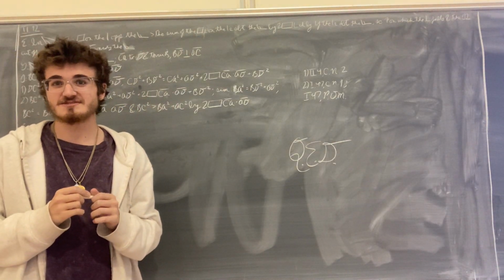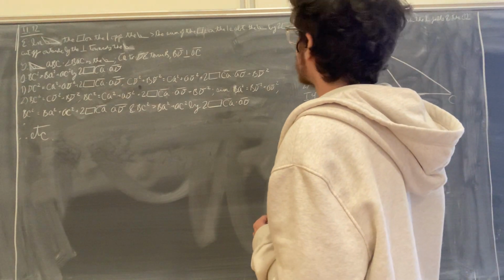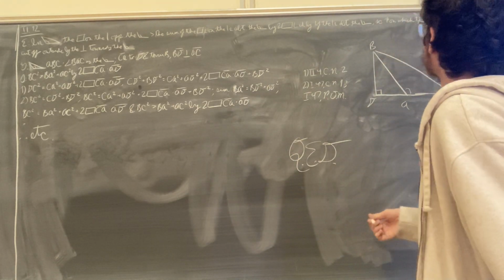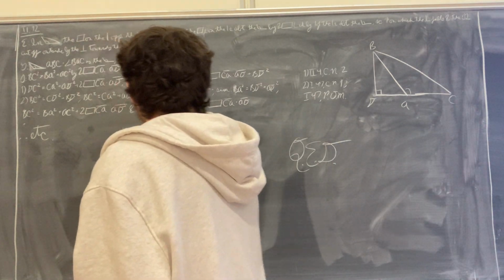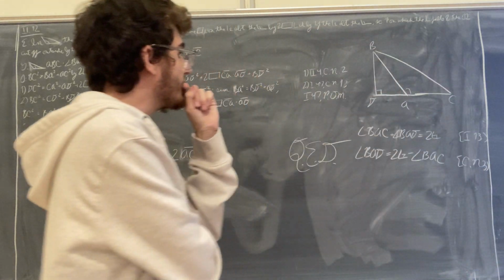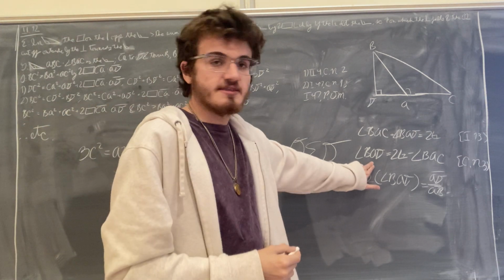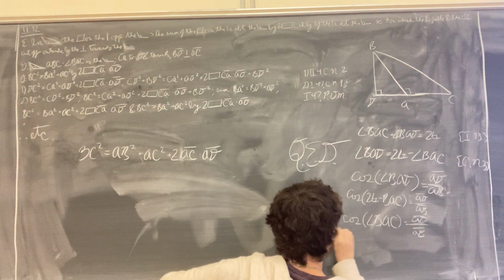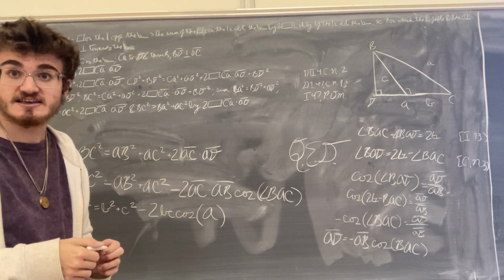Euclid's Elements, Book II, Proposition 12 (II.12)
"In obtuse-angled triangles, the square on the side subtending the obtuse angle is greater than the squares on the sides containing the obtuse angle by twice the rectangle contained by one of the sides about the obtuse angle, namely that on which the perpendicular falls, and the straight line cut off outside by the perpendicular towards the obtuse angle."